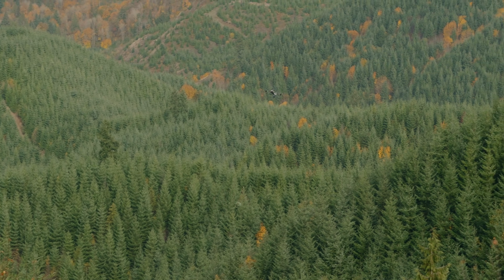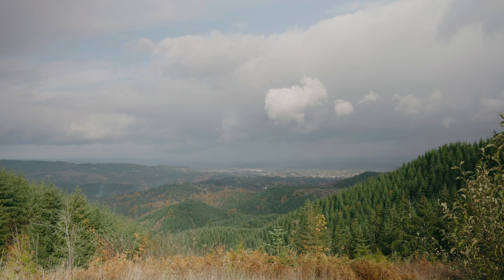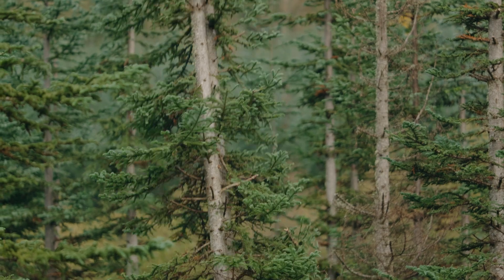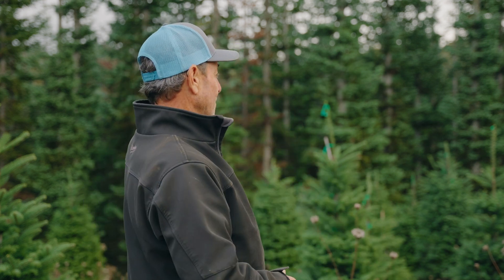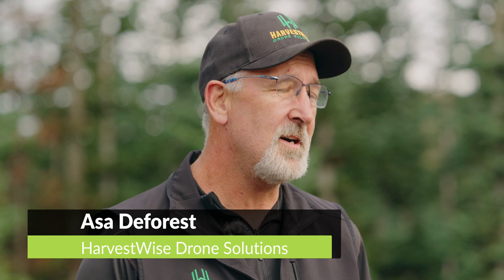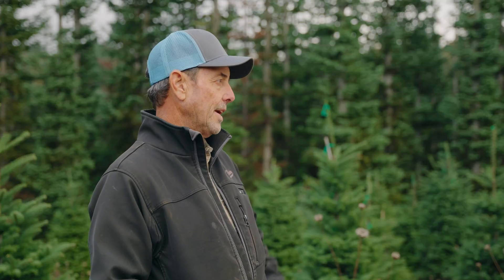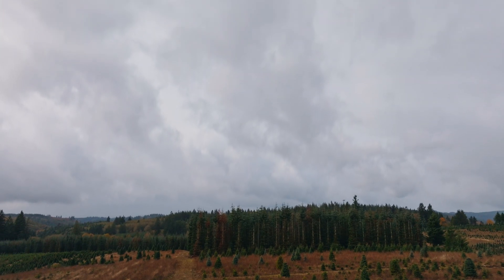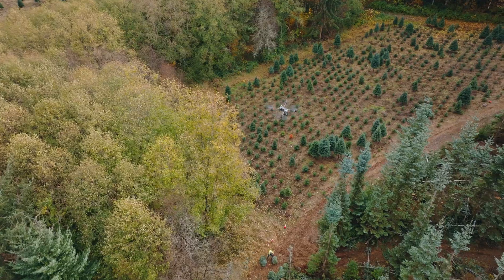DJI FlyCart 30 Hauls Boughs at Christmas Tree Farm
The DJI FlyCart 30 is breaking new ground in drone technology, introducing a new level of efficiency and power to industries worldwide. In this video, the FlyCart 30 is shown in action at a Christmas tree farm in Oregon, hauling bundles of boughs with incredible precision. Designed to handle heavy payloads and navigate challenging terrain, the FlyCart 30 is redefining how tasks like forestry, farming, and logistics are approached.

Follow along:
  / agrispraydrones
  / agrispraydrones
  / agrispraydrones